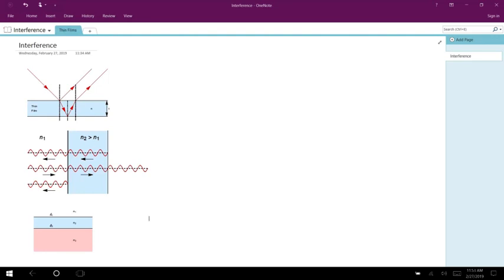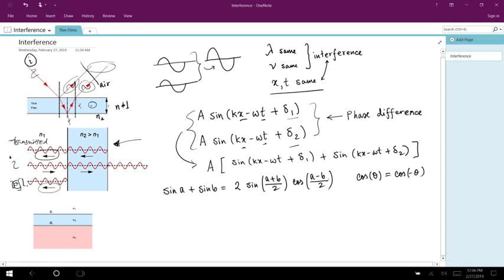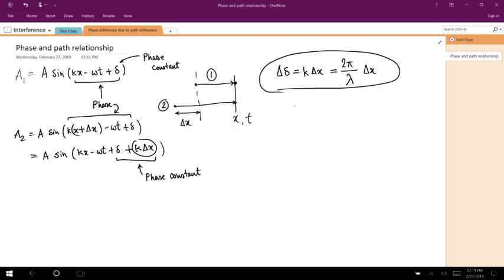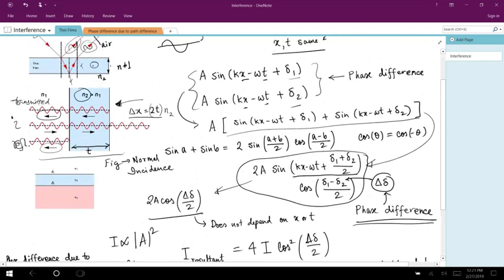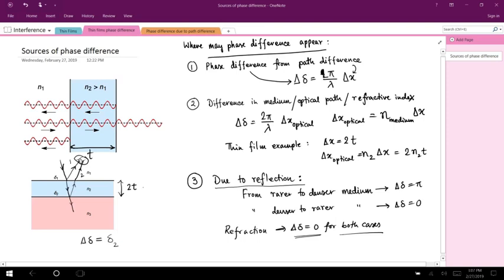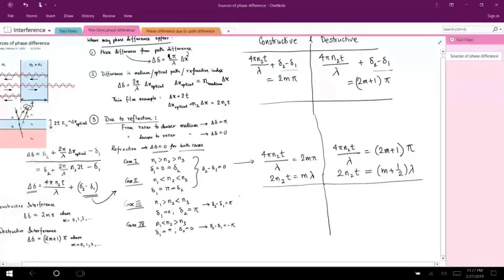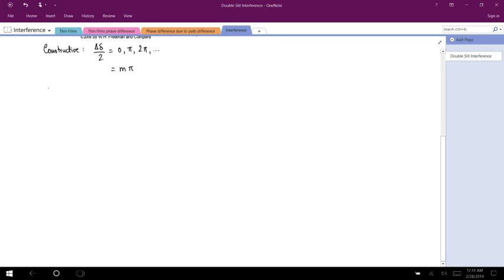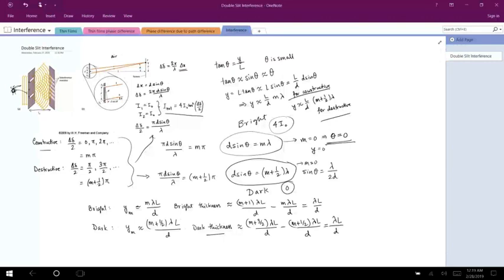Interference of light: thin films, double-slit experiment